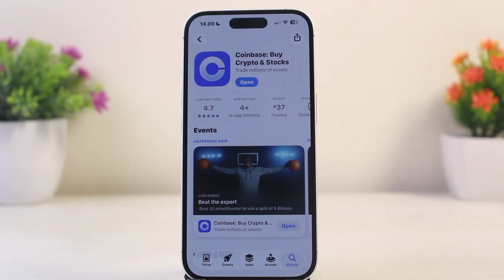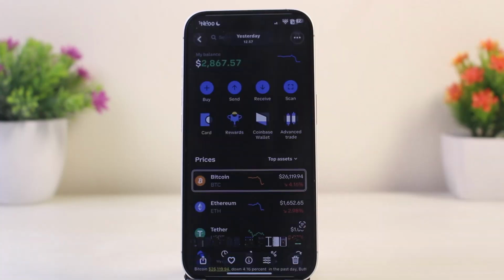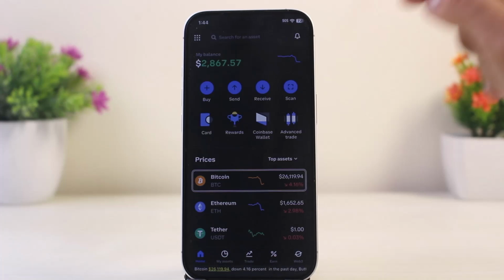How to Move Crypto From Coinbase to Trust Wallet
Want to transfer your cryptocurrency from Coinbase to Trust Wallet? In this video, you'll learn how to move crypto safely from Coinbase to Trust Wallet using a simple step-by-step process. This beginner-friendly tutorial explains how to find your wallet address, send crypto from Coinbase, and avoid common mistakes during the transfer.

The guide walks you through opening Trust Wallet, selecting the cryptocurrency you want to receive, and copying the correct deposit address. You'll also learn why it's important to verify the blockchain network before initiating any transfer to ensure your funds arrive successfully.

In addition, this tutorial shows you how to send cryptocurrency from Coinbase by choosing the same asset, entering the transfer amount, and pasting your Trust Wallet address. You'll discover how to review transaction details, network fees, and security checks before confirming the withdrawal.

By the end of this video, you'll know how to transfer crypto from Coinbase to Trust Wallet, verify wallet addresses, match networks correctly, and complete secure cryptocurrency transactions. If you're looking for an easy Coinbase to Trust Wallet tutorial, this guide covers everything you need to know.